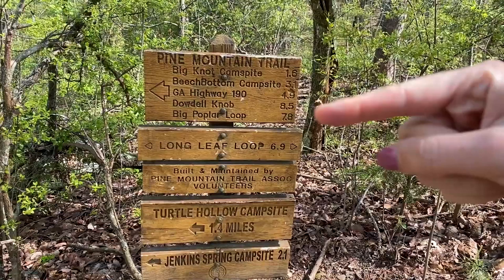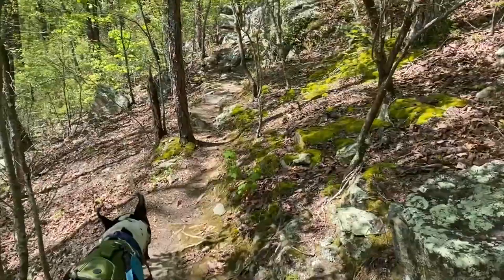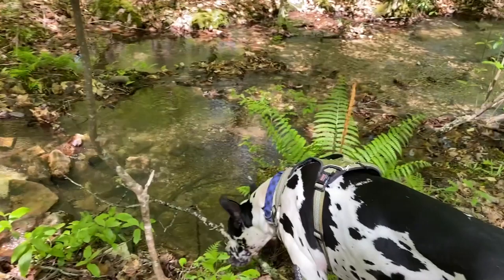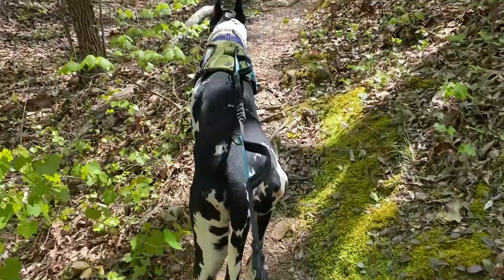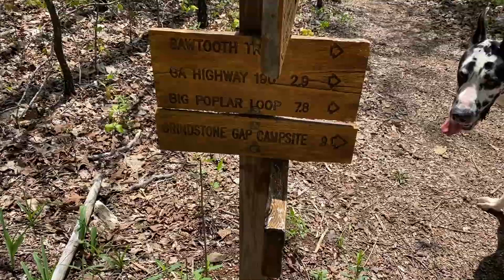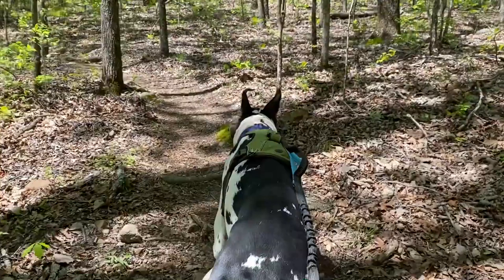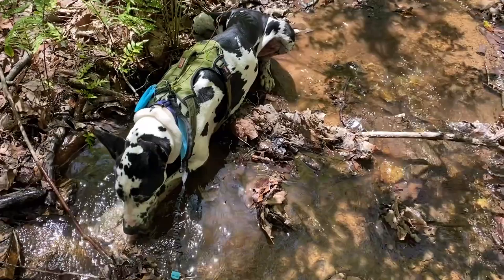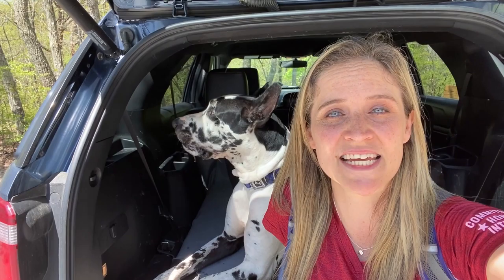Hiking The Pine Mountain Trail with my Great Dane | 8 Mile Thru Hike in Georgia!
Today Guinness (my Great Dane) and I hiked 8 miles of The Pine Mountain Trail located in Pine Mountain, Georgia. We took the Big Poplar Loop which starts at The Fox Den Trailhead. If you're in the area I highly recommend this hike. While you're at it make sure to check out Callaway Gardens and The Little White House Museum all encompassed by FDR State Park.

A tired pup is a happy pup! Guinness and I look forward to seeing you next time.

The Pine Mountain Trail is a 23 mile thru hike close to Fort Benning, Georgia where the US Army trains both Infantry and Armor soldiers.

Follow me for more tips on training your Great Dane, Great Dane Agility, and tips on hiking with your dog, thru hiking with your dog, and competing in Canicross.